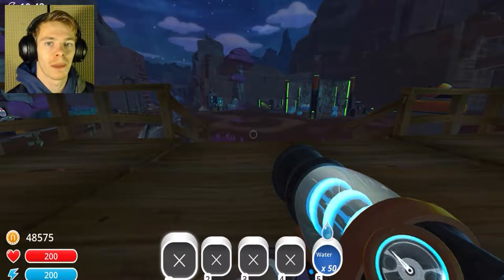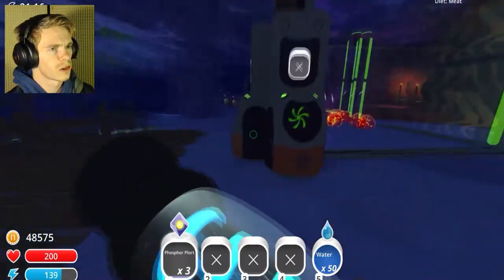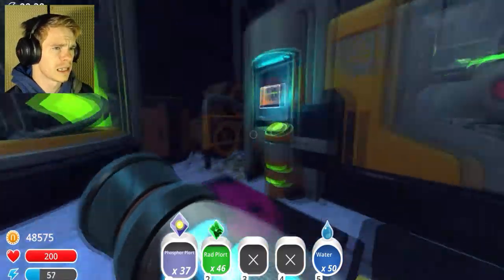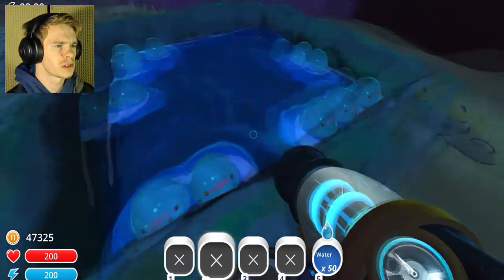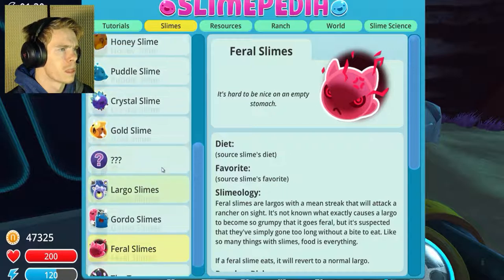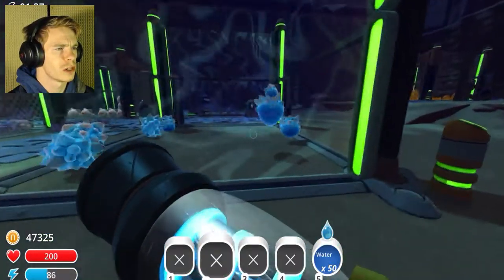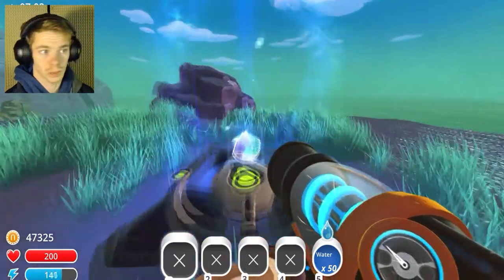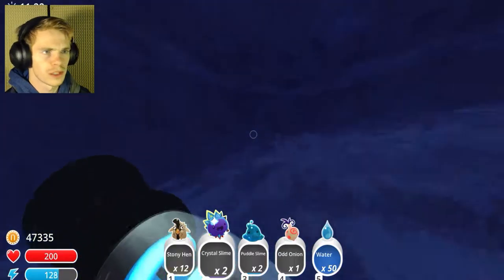The Chameleon Slime | Slime Rancher | Eps. 6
Welcome to Slime Rancher, the game of poop farming! Slime Rancher is a game set on a far far away planet where you capture, feed, and mutate different types of slimes to help your ranch grow!